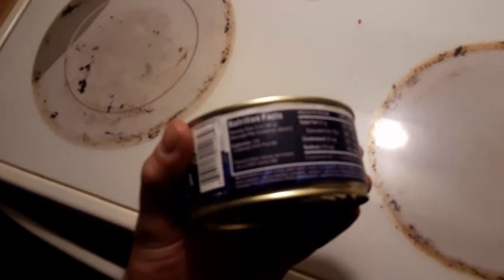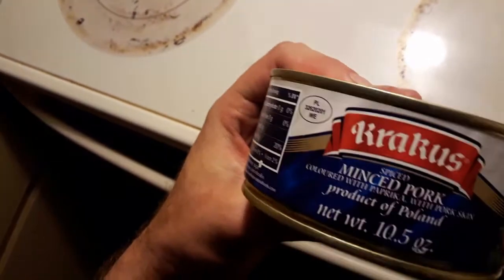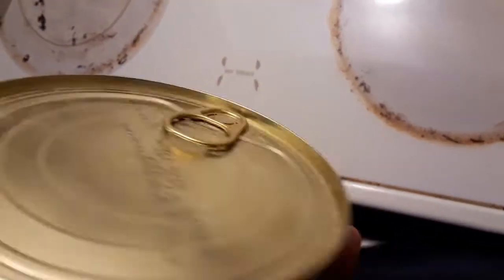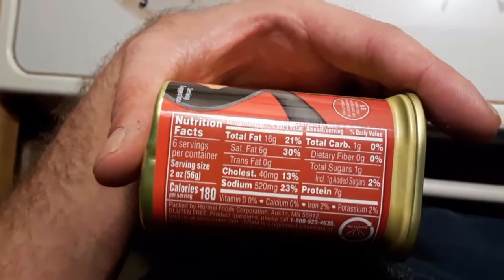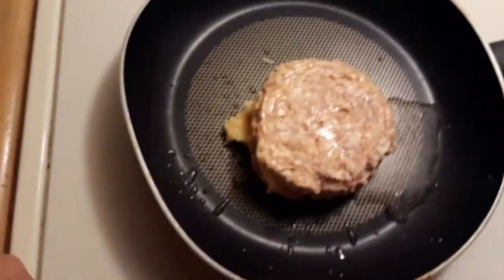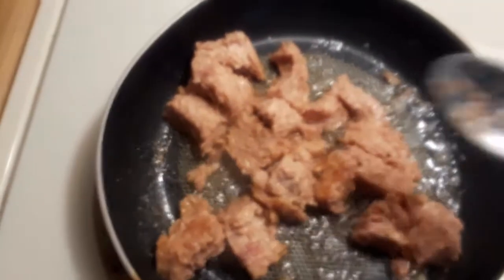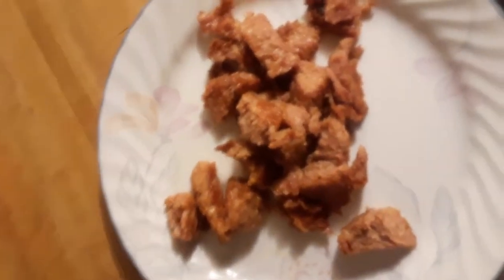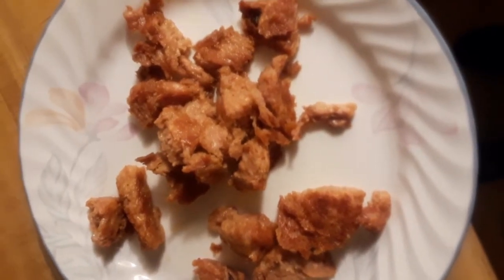Food Survivor - Tourist's Delight - HAPPY THANKSGIVING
In the Chernobyl Zone, turkey does not exist.  The comfort foods of home are far away, past the anomalies and dangerous mutants, the anarchists and the bandits.  So, instead, you settle in by the fire, and look at the one item of food every Stalker seems to live on: tourist's delight.

You may be surprised to find that the food in the game is real.  And not some branded item made for the game, but real food.  So, this Thanksgiving, leave the turkey in the oven and join me for some authentic Zone tourist food.